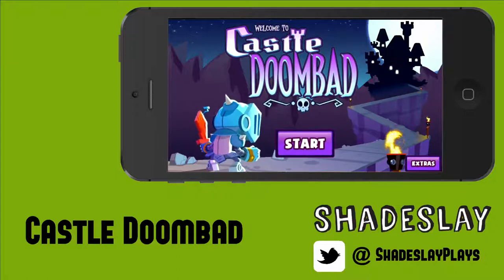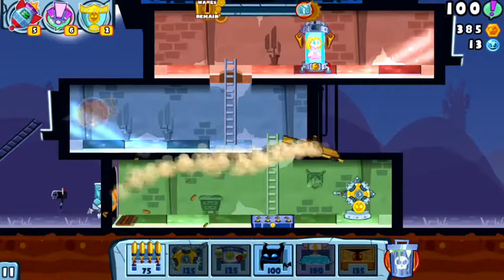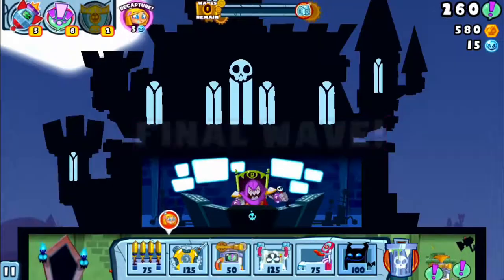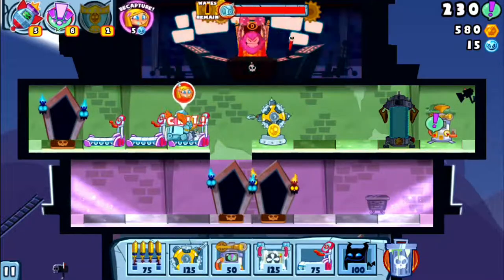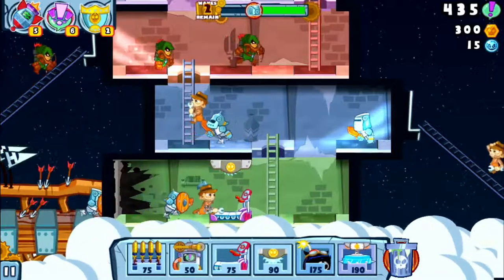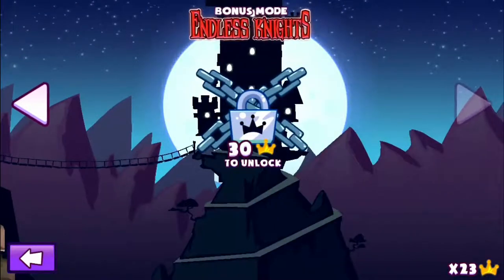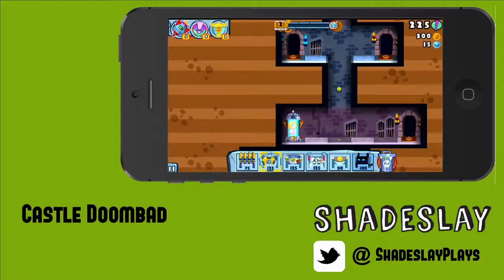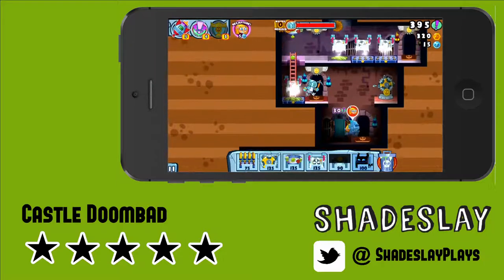Reviewed: Castle Doombad (iOS)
I review the excitingly evil Castle Doombad for iOS.